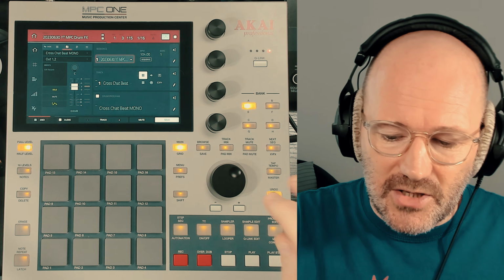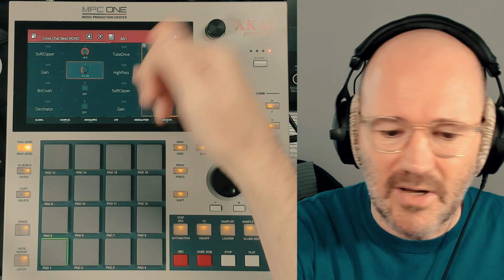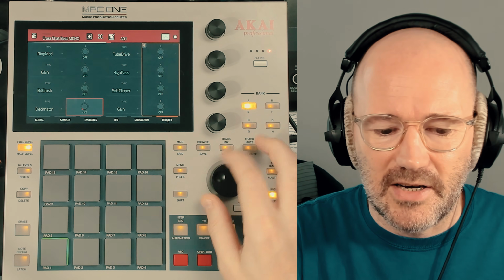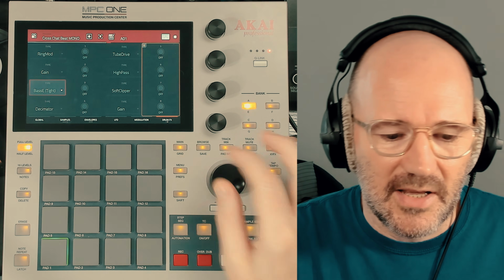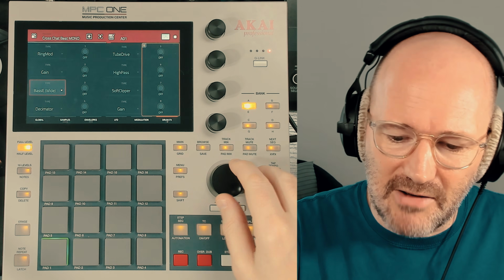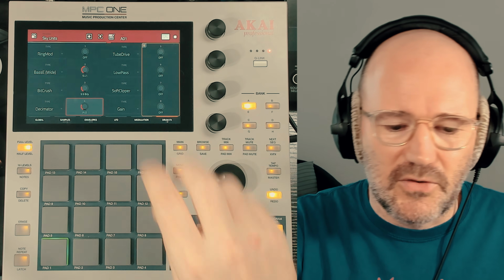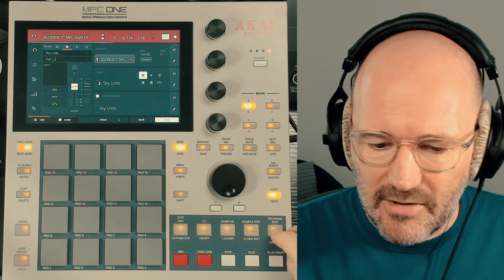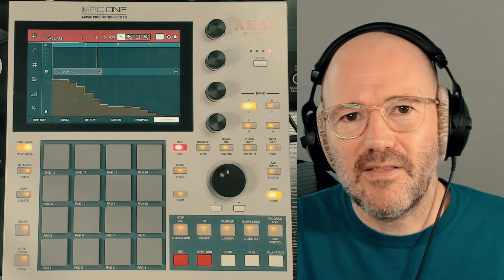Akai MPC Tutorial. 8 EXTRA FX for your Drum Programs & Pads. Drum FX for extra beef and grit!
In this video, I look at the Drum FX, hidden away in Program Edit, that gives you 8 more FX for your drums to add low end, saturation, and grit.

Chapters:
00:00 Intro
00:16 Explanation of the Drum FX
02:08 The FX
04:31 Low End Magic on kicks
05:58 FX on a loop
07:34 Automation Technique 1
08:23 Automation Technique 2
09:10 Outro

Equipment I use:

Headphones:
Audeze LCD-X
Beyerdynamic 770/880/1990
Shure 535

Content Creation:
Davinci Resolve
Filmic Pro

Data Wheel: